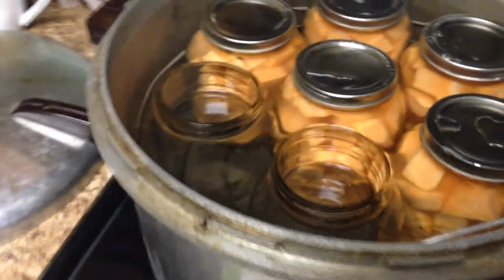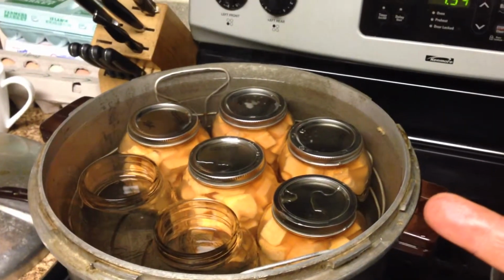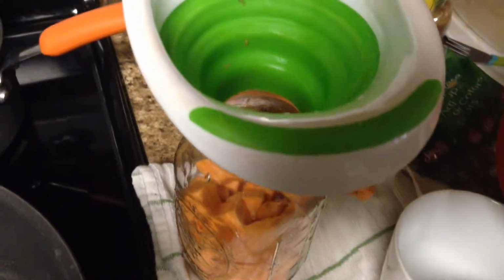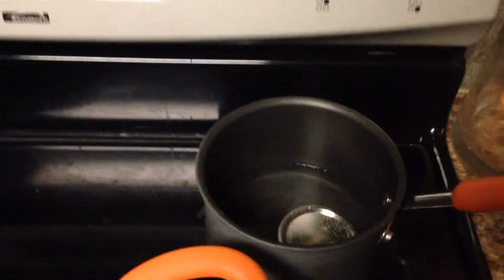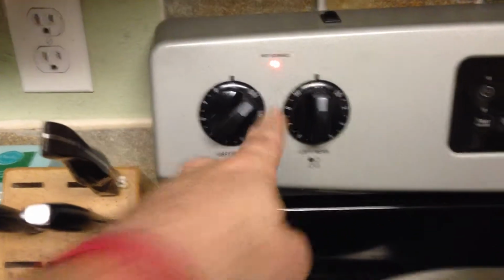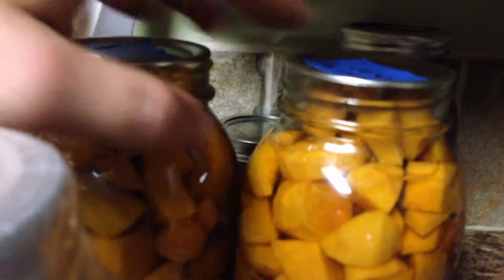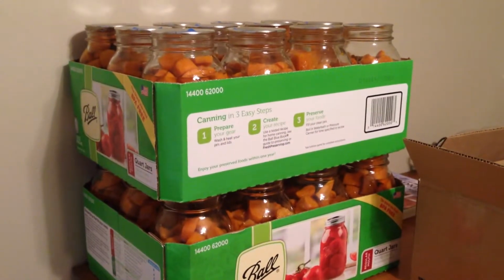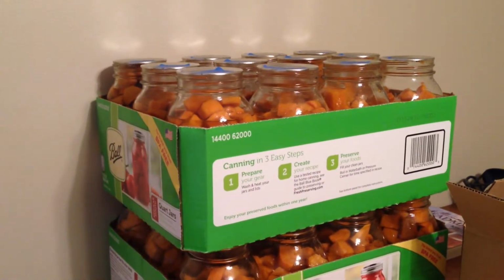How to Pressure Can Sweet Potatoes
I have a lot of sweet potatoes from the garden, more than I realized! Last year I left them on the deck too long, and the field mice stole them all, but not this year dang it!

I never did weigh them up dry, but I ended up with 27 quarts of canned up sweet potatoes. This should feed my family of four (and maybe more ;) ) for a good while. This means next year I won't have to waste vital garden space on sweet potatoes as I have plenty stored up.

As an added bonus, these are ORGANIC sweet potatoes, from my own garden, to feed my children. It's extremely gratifying to grow and preserve your own food. I encourage everyone to try, even if it's as simple as just a tomato plant. Have fun, and enjoy the fruits of your labor!